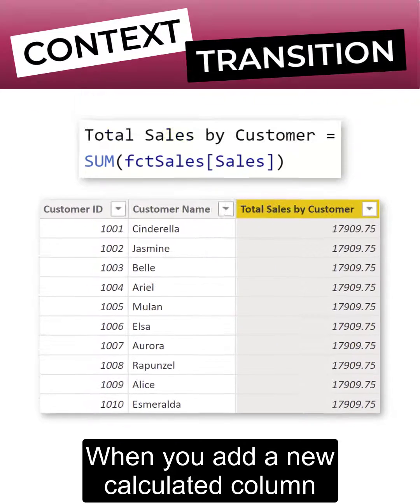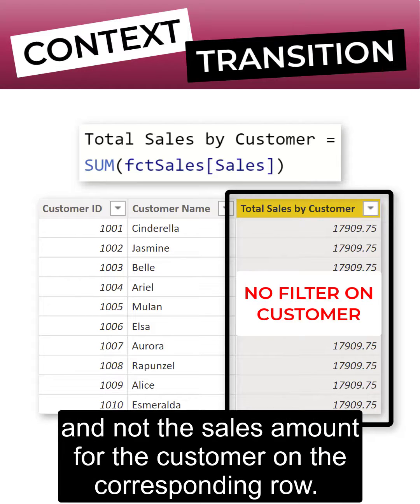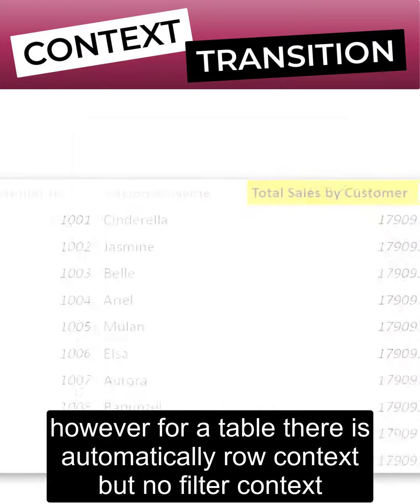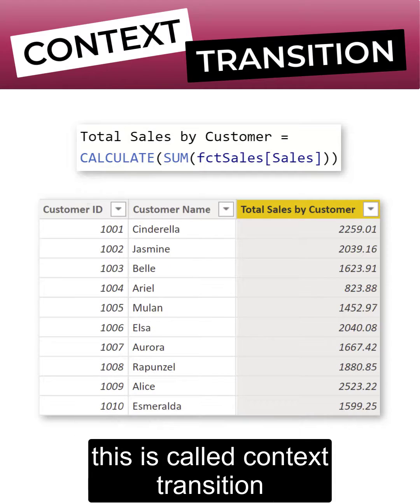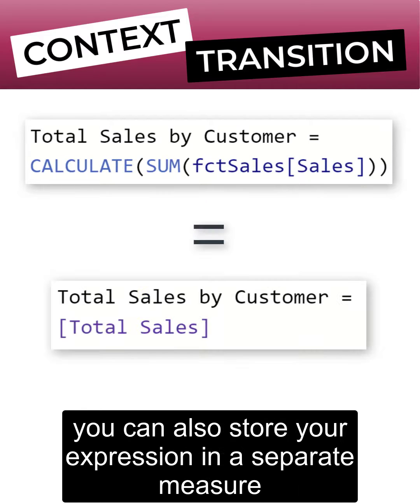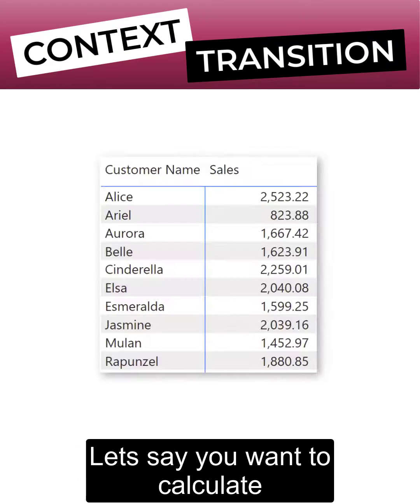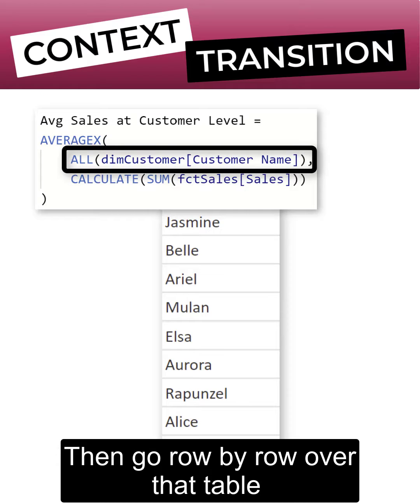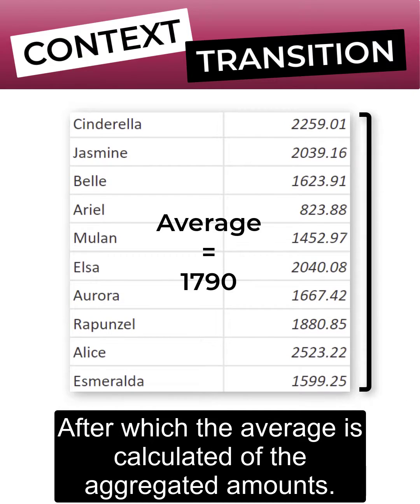CONTEXT TRANSITION | DAX Essentials 3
Learn how about context transition - an essential DAX concept in Power BI in 1 Minute.